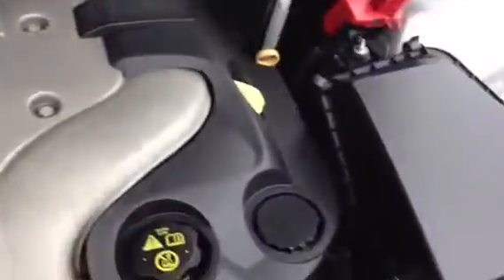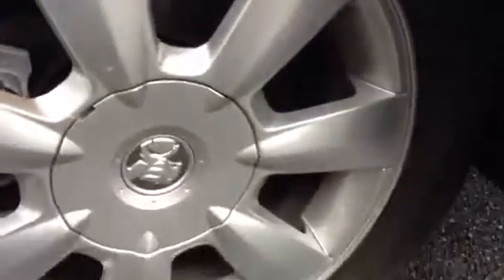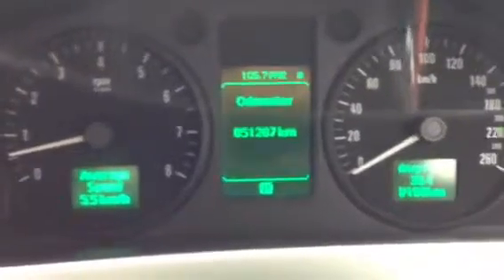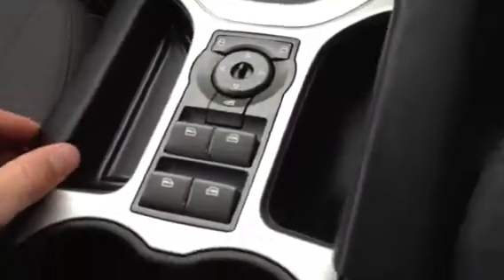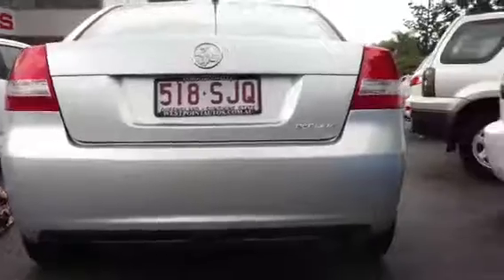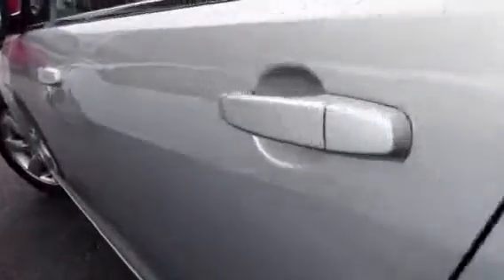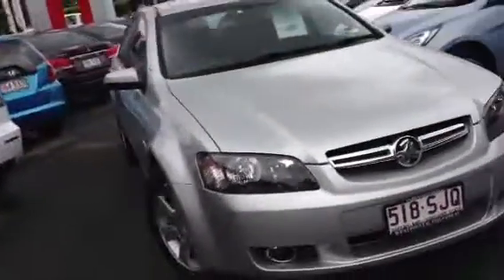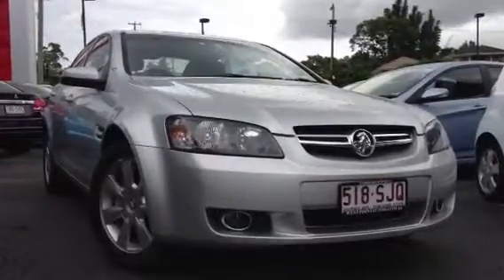2008 Holden Barina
3.6 Auto